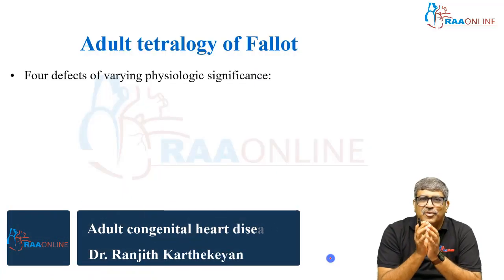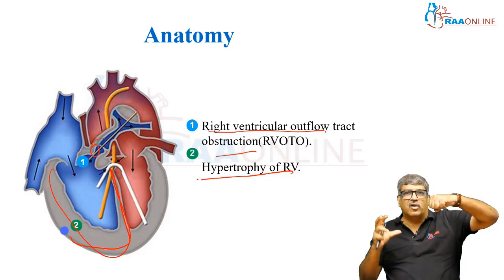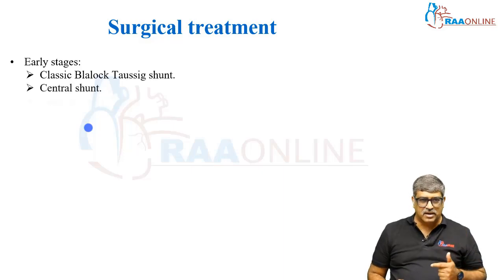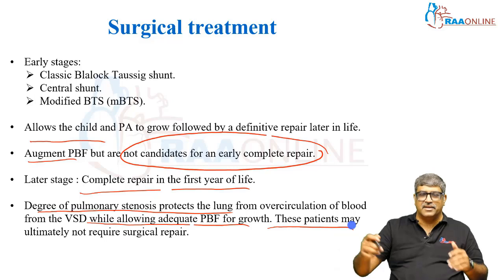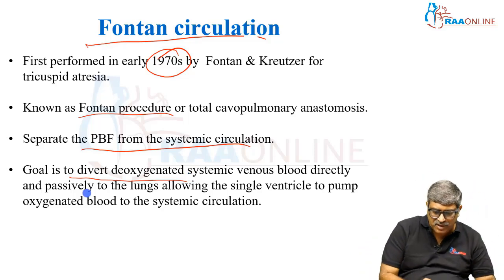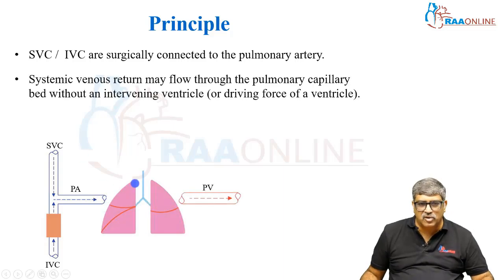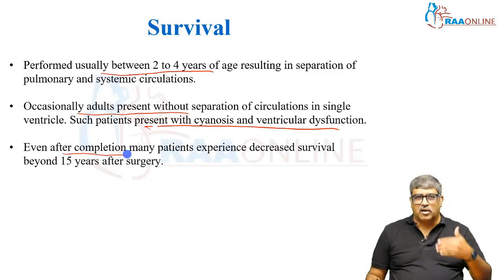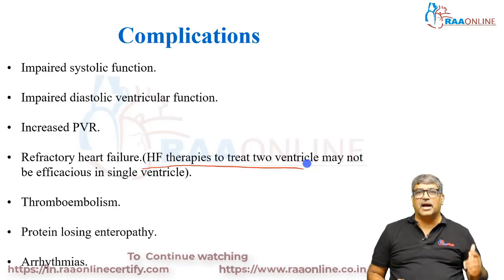Interpret Miller's | Adult congenital heart disease | By Dr.Ranjith | Raaonline